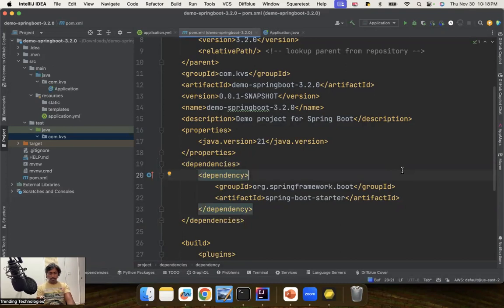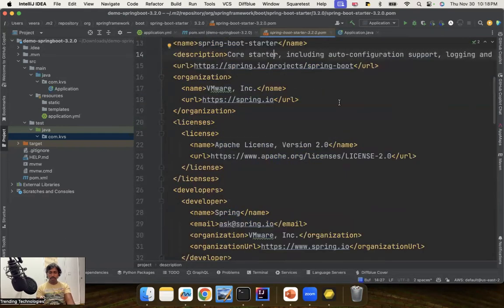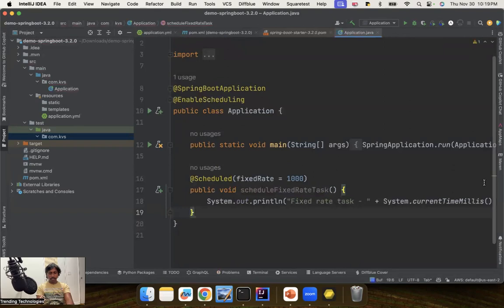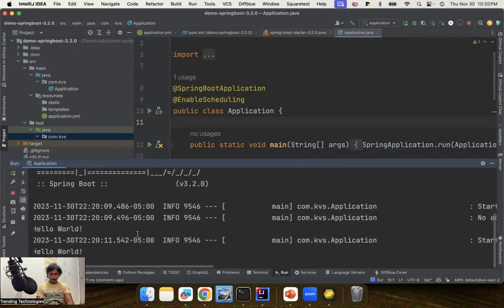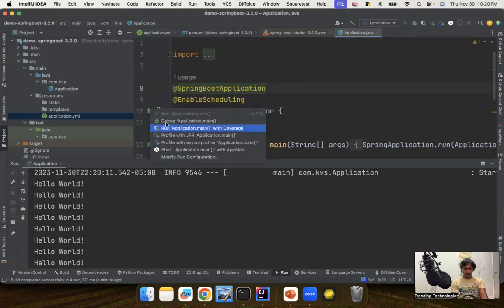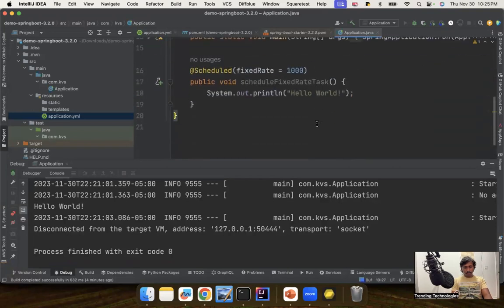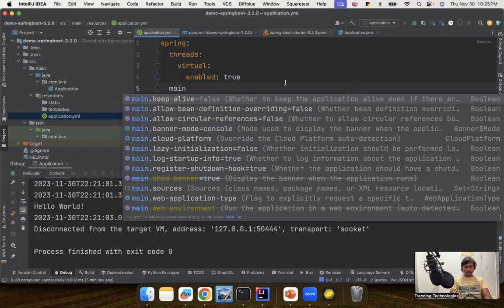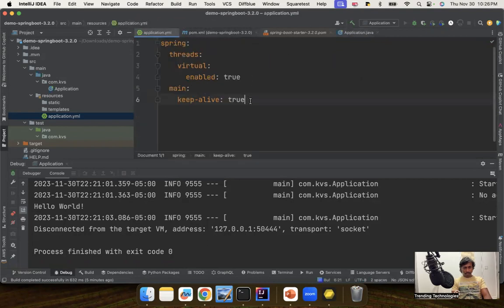Spring Boot Virtual threads kills the JVM | spring.main.keep-alive=true | Java Virtual Threads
With platform threads, a method annotated with @Scheduled keeps an empty Spring Boot application running. When virtual threads are enabled, this is no longer the case and the application stops once it has initialized.

To fix the JVM issue we need to enable the spring.main.keep-alive=true when enable the Virtual threads with the spring boot application.